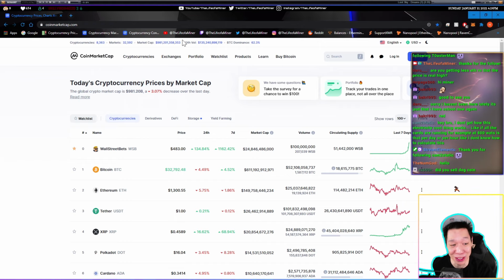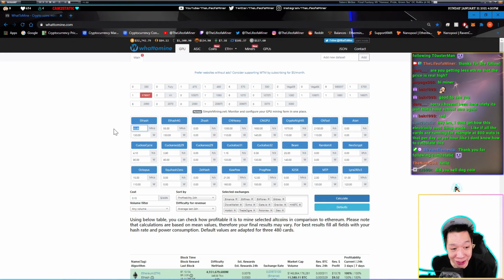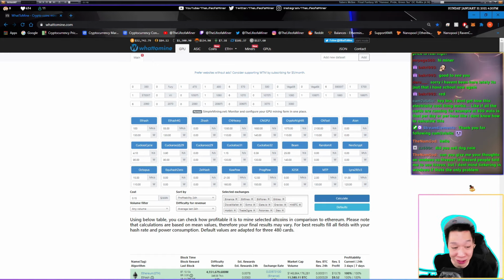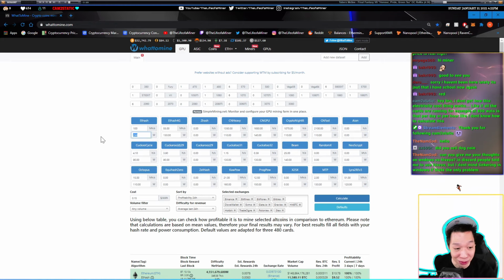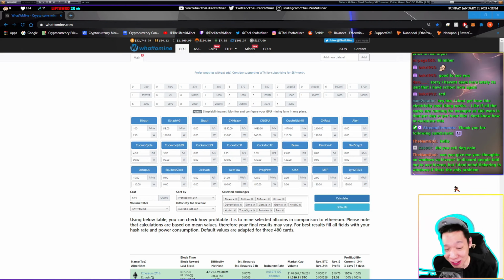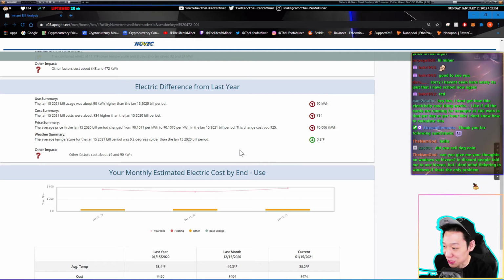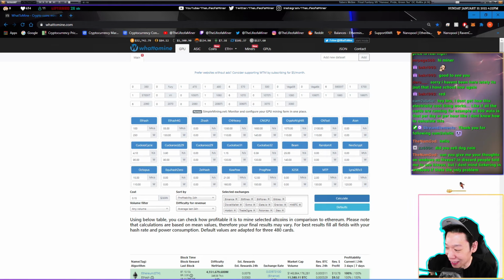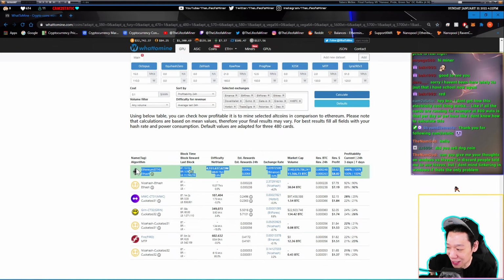How To Use A Mining Caculator | whattomine.com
Quick guide on how to use a mining calculator, whattomine.com.
Twitch recap, 01/31/2021.

Ask me any Questions, Hang out with the Community, and GPU Mining Help.

Some of the links on this website are affiliate links, meaning, at no additional cost to you, we may earn a commission if you click through and make a purchase and/or subscribe. However, this does not impact our personal opinions.